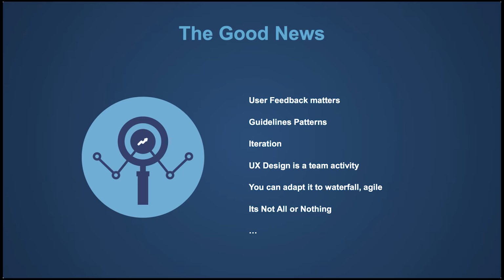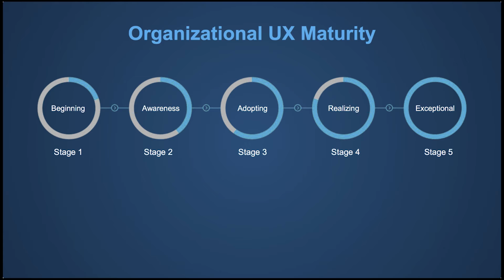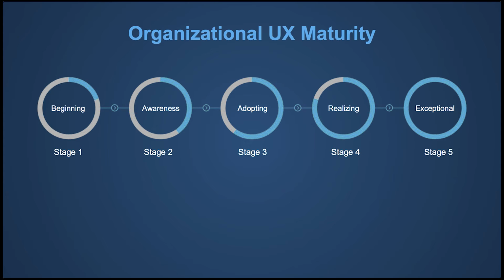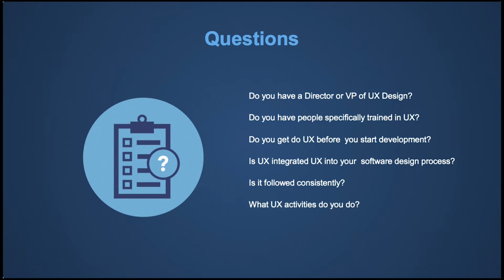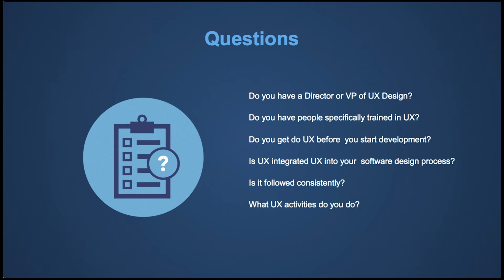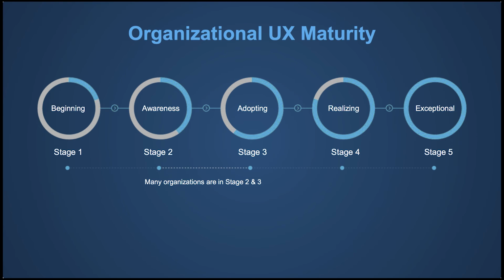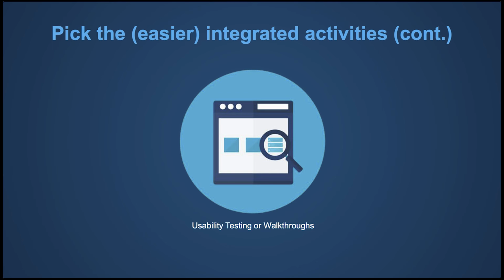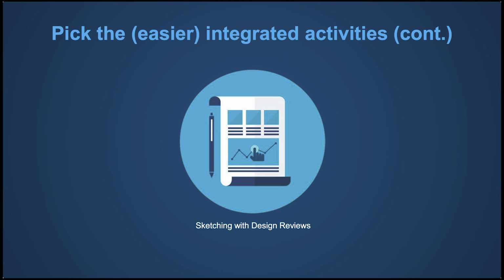Macadamian | Webinar Recording: Navigating the UX Maze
to download the presentation slides.

Scott Plewes, our VP of User Experience, shares his insights and experiences for companies adopting UX. Scott will:

-Assess your organizations UX maturity
-Discuss different ways to introduce UX into your organization
-Help your organization adopt UX in its product developement process